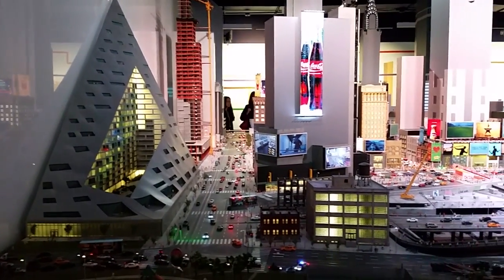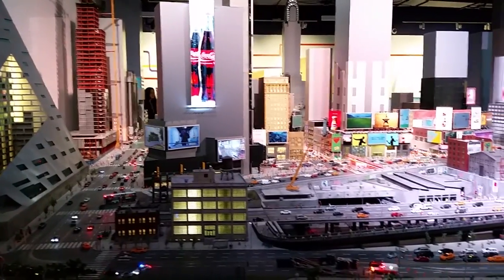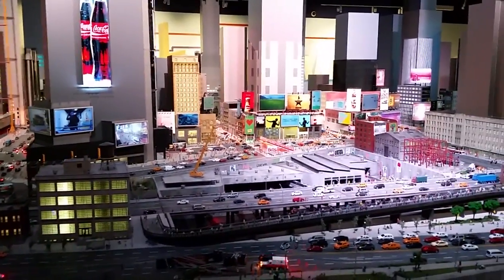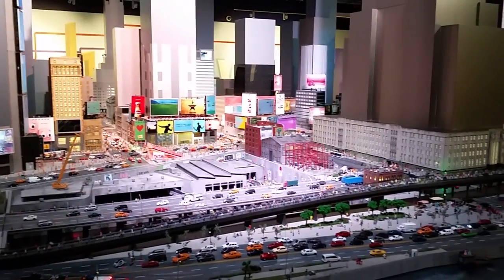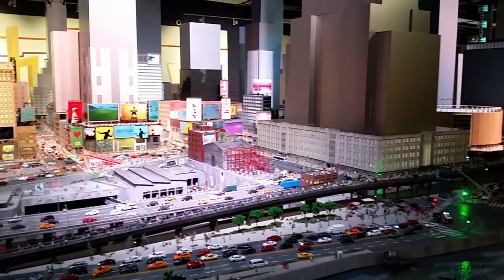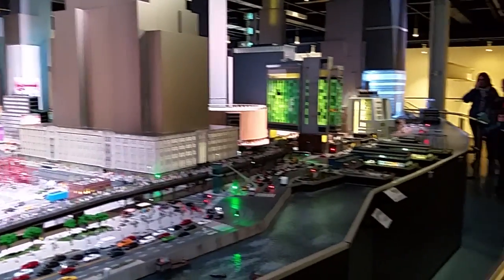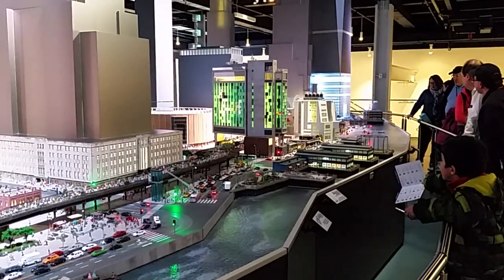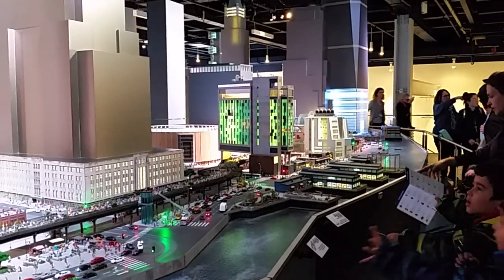A Recreation of NYC at Gulliver's Gate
This is just one of many miniature cities you'll see at Gulliver's Gate  NYC.
Video by Debra Smith